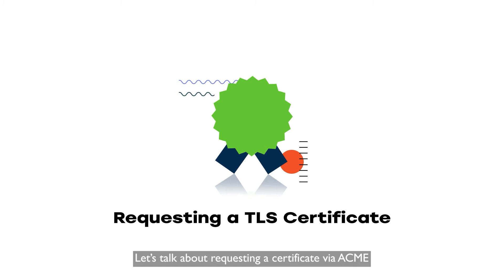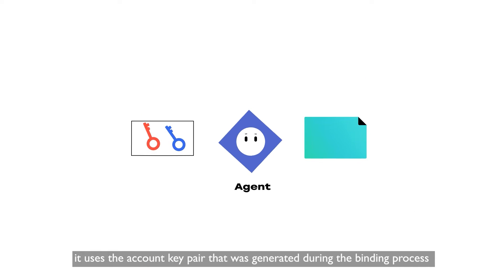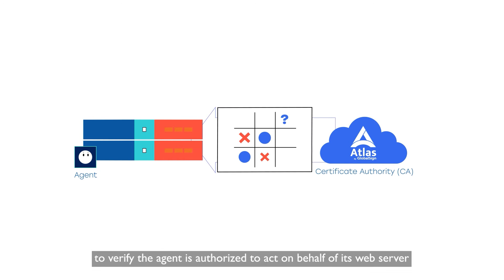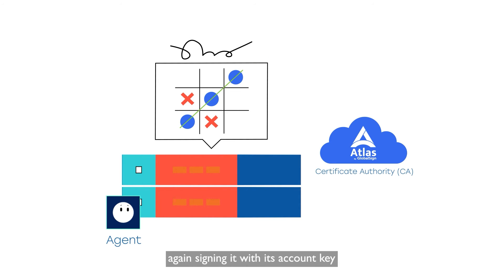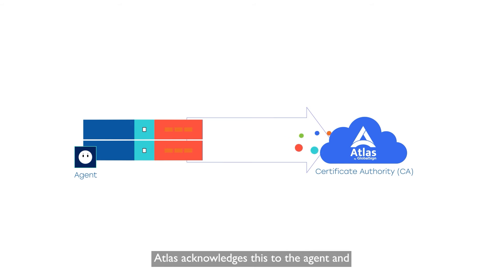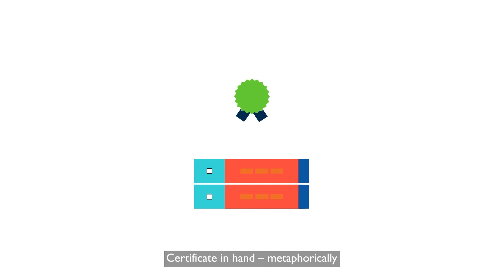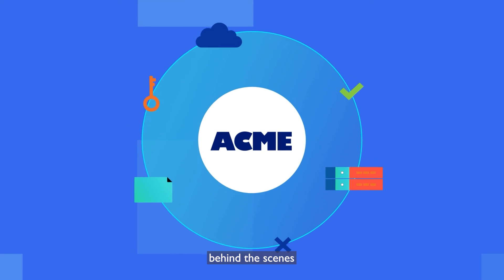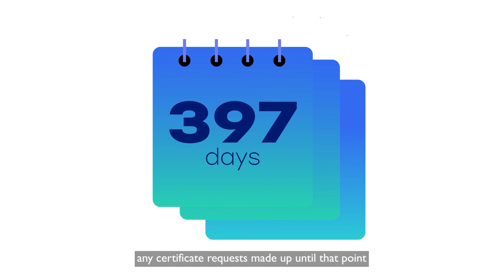ACME: Requesting a Certificate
Automate Certificate Management using the ACME protocol. Learn how to generate Certificate Signing Requests automatically by integrating the ACME protocol with GlobalSign’s Atlas.

Find out more about using the ACME protocol to automate your certificate lifecycle

As one of the world’s most deeply-rooted certificate authorities, GlobalSign is the leading provider of trusted identity and security solutions enabling businesses, large enterprises, cloud-based service providers, and IoT innovators worldwide to conduct secure online communications, manage millions of verified digital identities and automate authentication and encryption. Its high-scale PKI and identity solutions support the billions of services, devices, people, and things comprising the IoT.